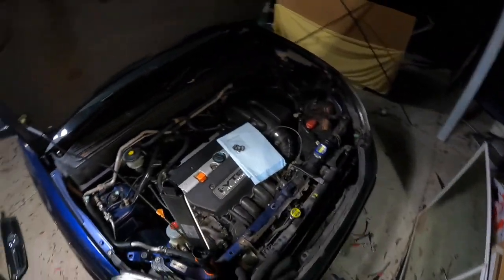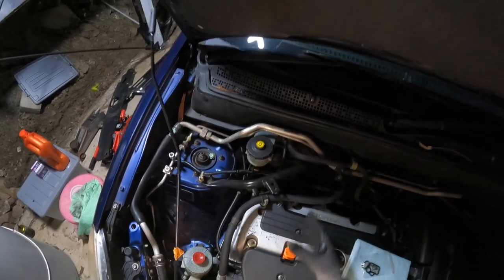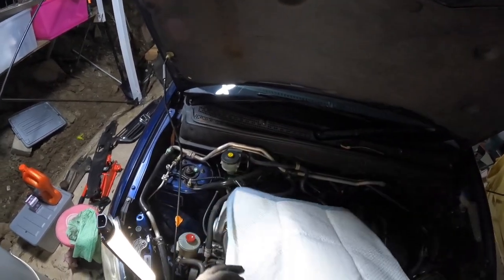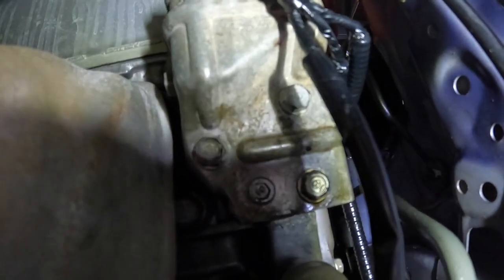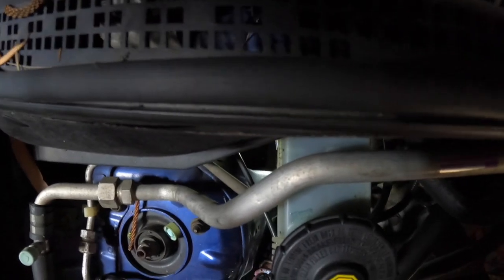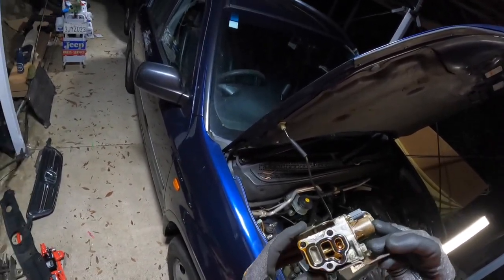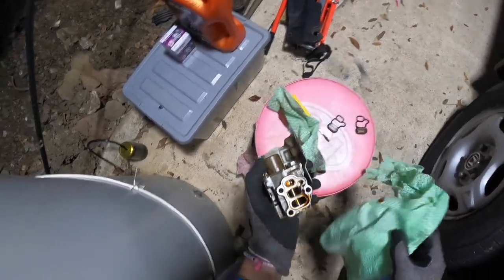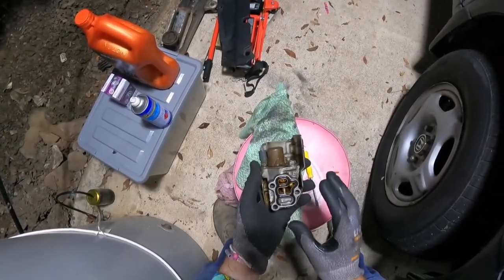HOW TO CHANGE 02 07 HONDA CRV VTEC GASKET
Today we are going to show you how to change the Vtec solenoid gasket on your 02-07 Honda Crv, having a leaking gasket is very common problem on the Crv but is very easy to change with a couple hand tools at home in the garage.

I hope this video has helped you when changing the Vtec solenoid gasket on your Honda CRV.